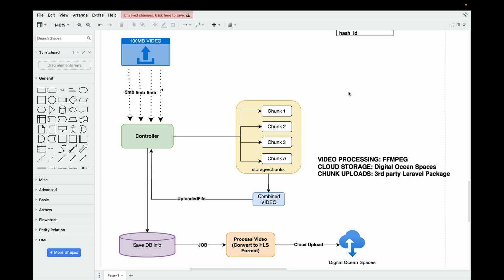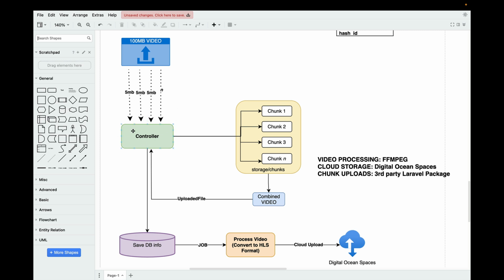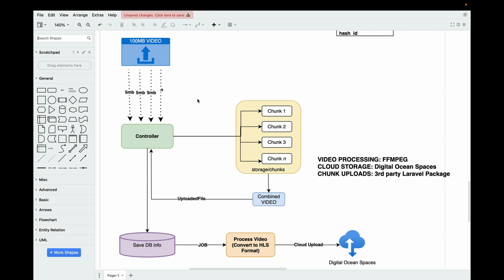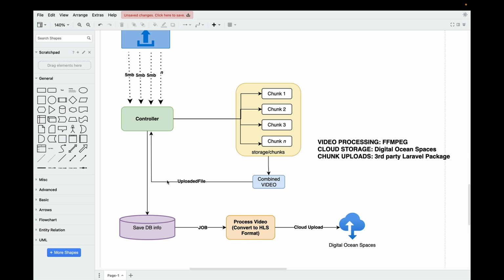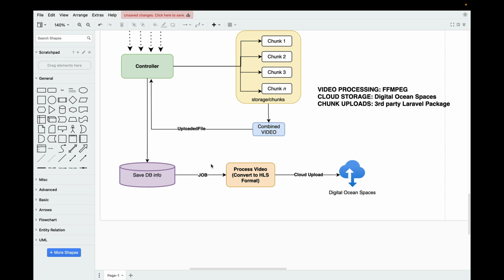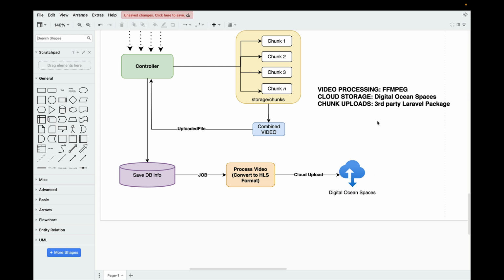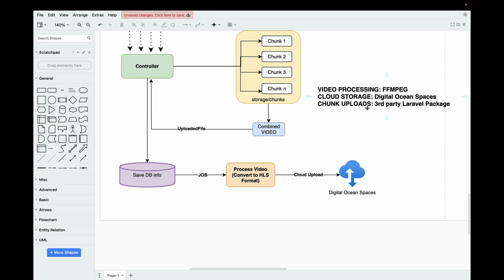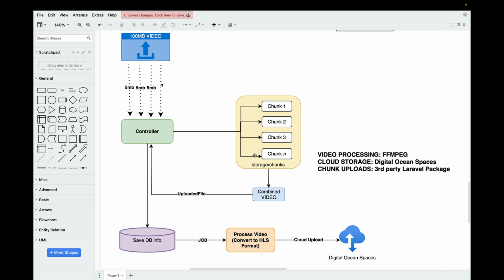49. Video Uploads Architecture: Laravel + Nuxt Udemy Clone